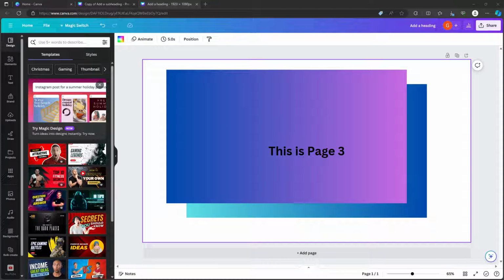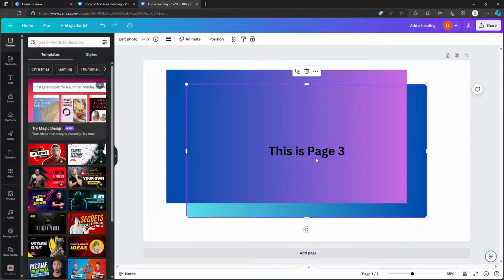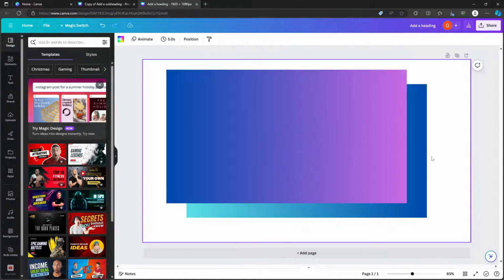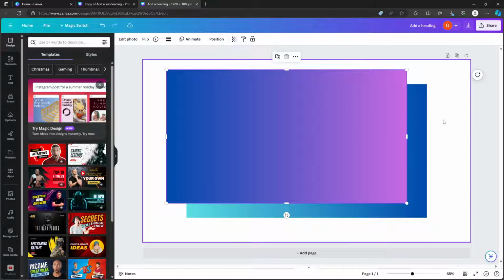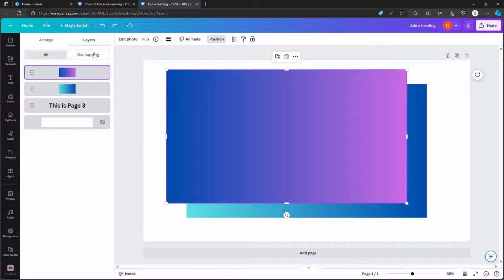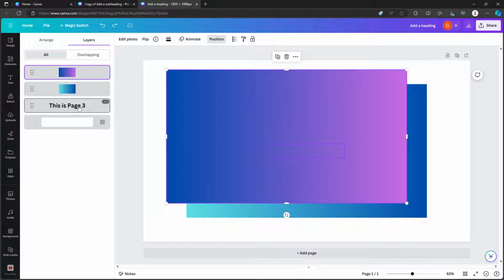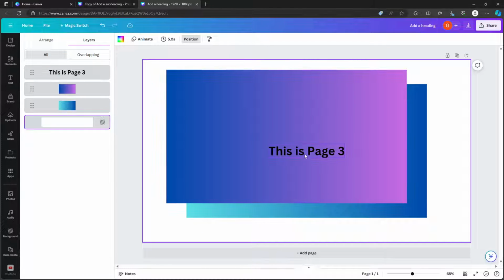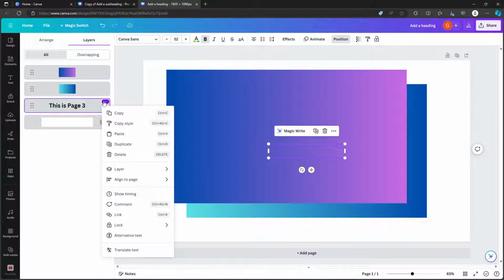How to Hide Layer on Canva?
Master the art of design control on Canva by learning how to hide layers effortlessly! In this tutorial, I'll guide you through the simple steps to conceal layers, providing you with flexibility and organization in your graphic projects. Elevate your Canva experience with this easy-to-follow technique, allowing you to manage your design elements seamlessly.